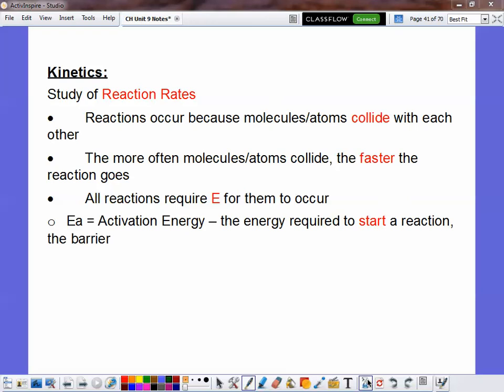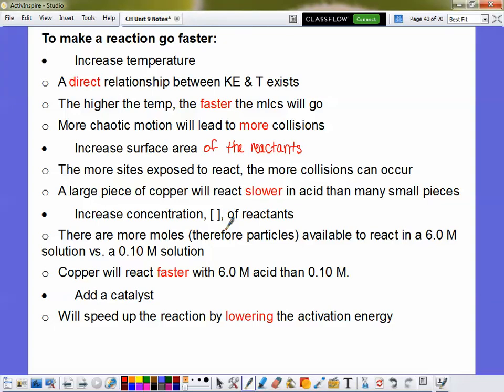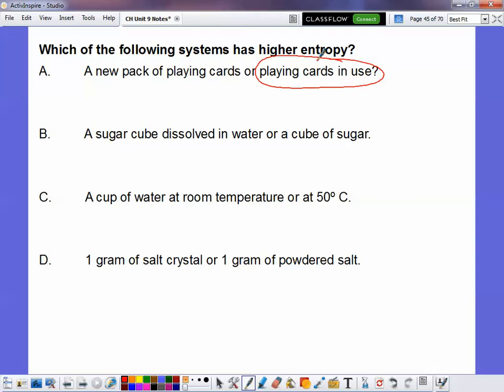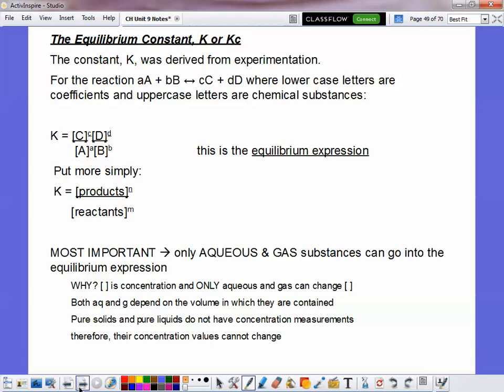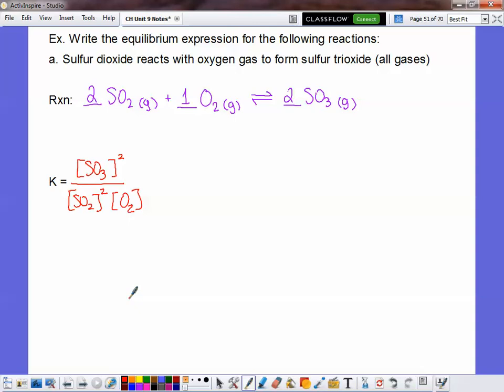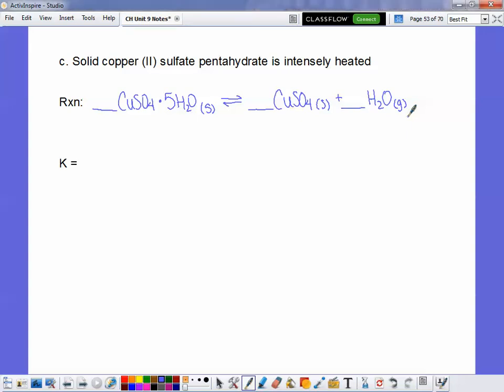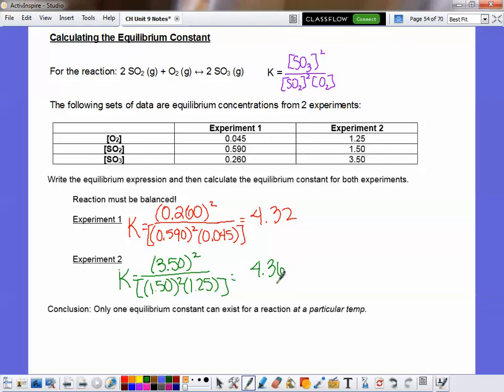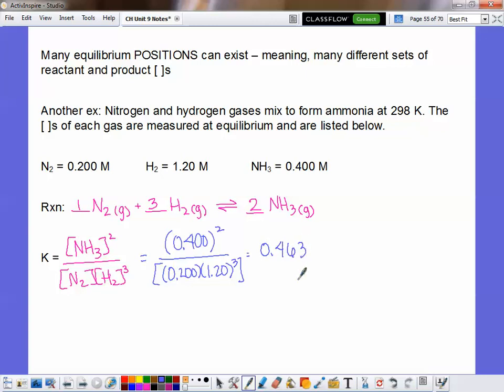Kinetics and Equilibrium